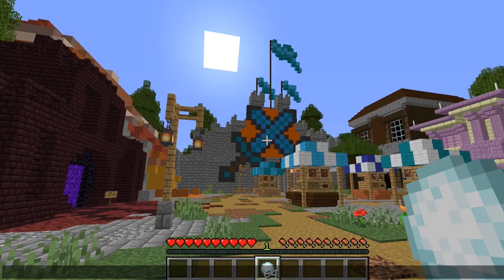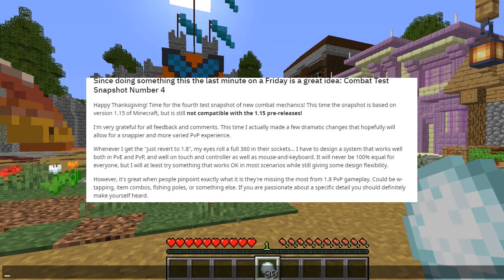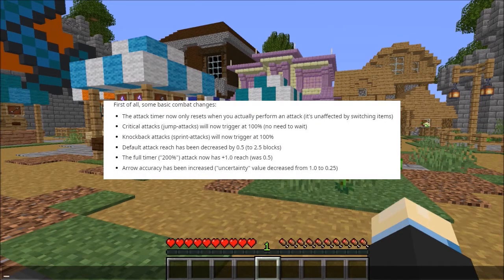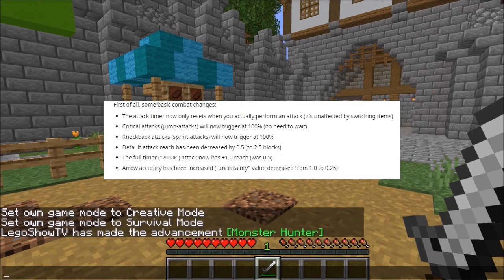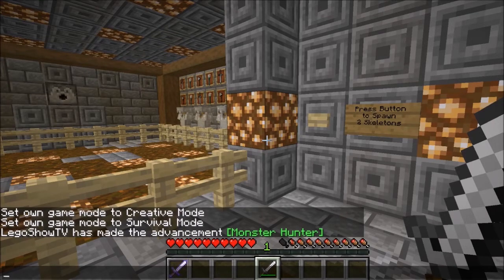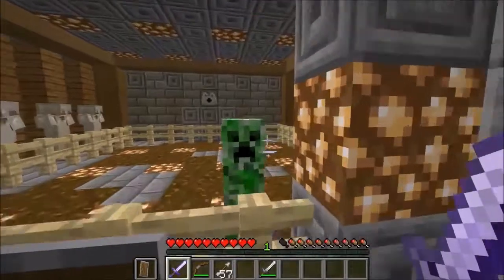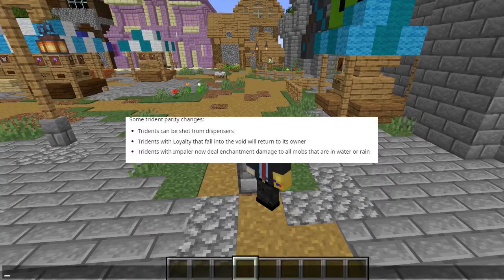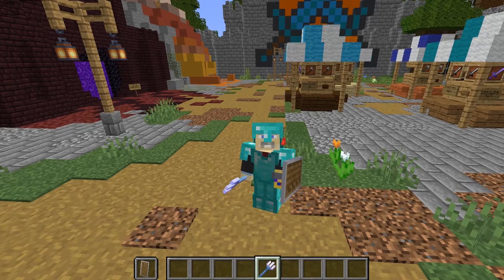EVERYTHING IN COMBAT SNAPSHOT 4